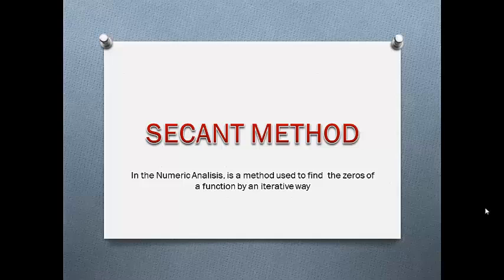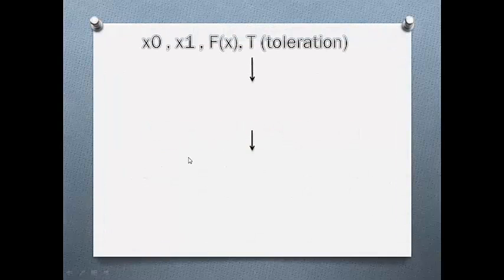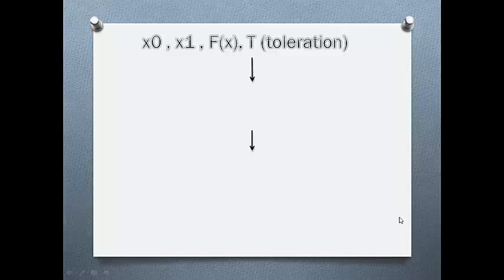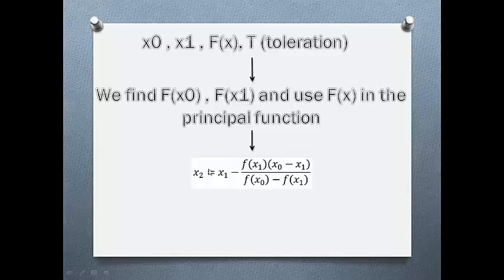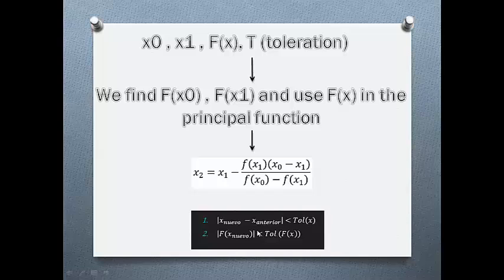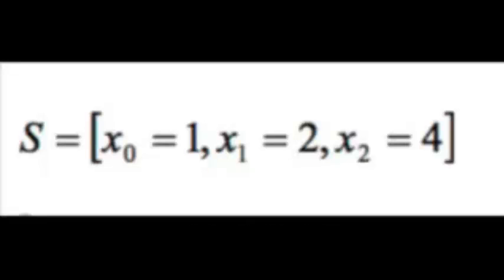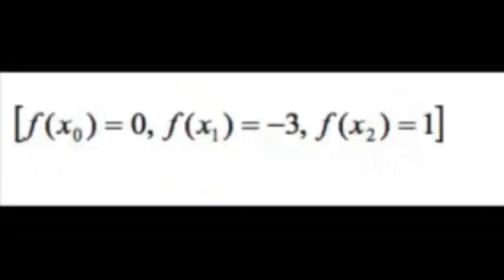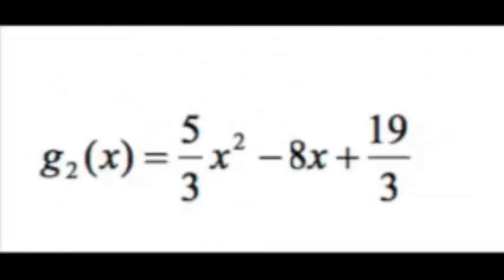Secant, Newton - Raphson and Lagrange Interpolation Methods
This is a description of each method, how it works and how you can resolve them.